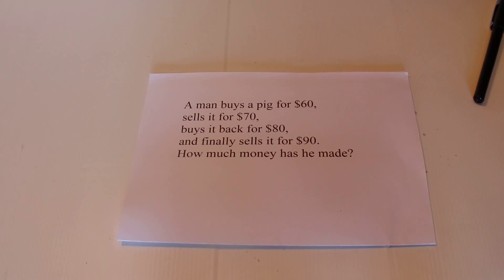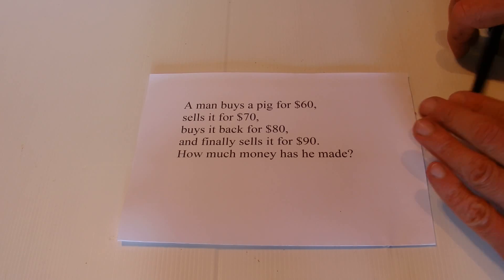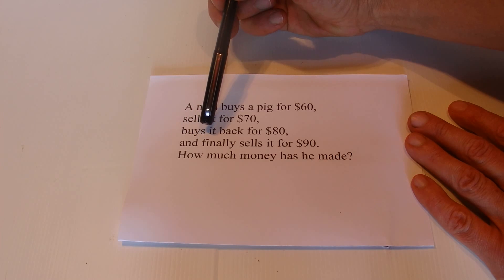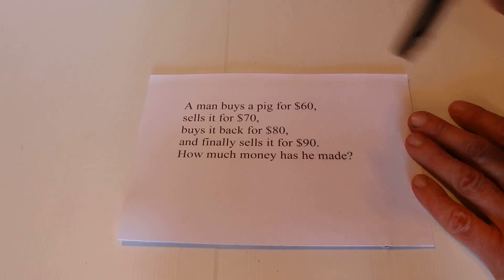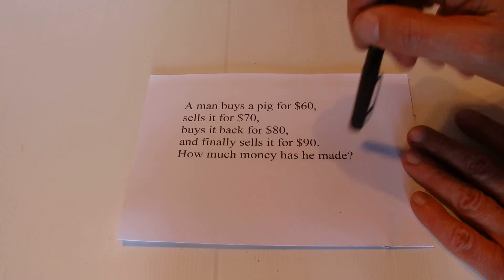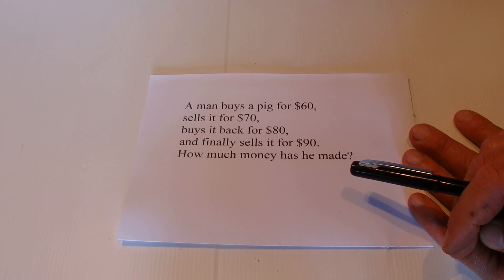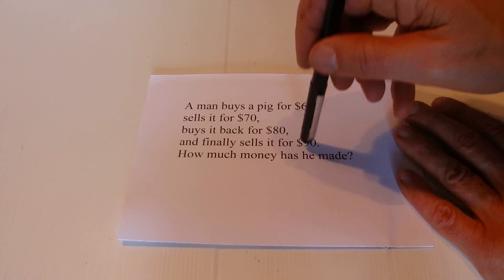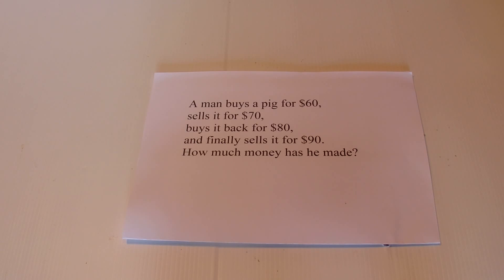How to Solve "A man buys a pig for $60, sells it for $70, buys it back.." Cognitive Reflection Test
Brain Teaser:  "A man buys a pig for $60, sells it for $70, buys it back for $80, and finally sells it for $90. How much money has he made?" Watch my video to find the answer. The most obvious answer is not correct and you will kick yourself when you find out the real answer. This is question 6 of the Cognitive Reflection Test